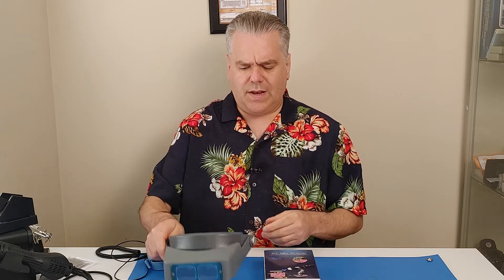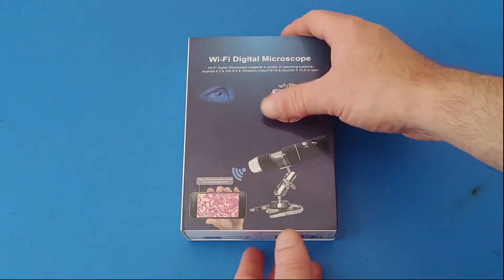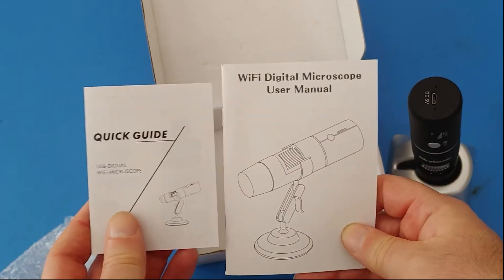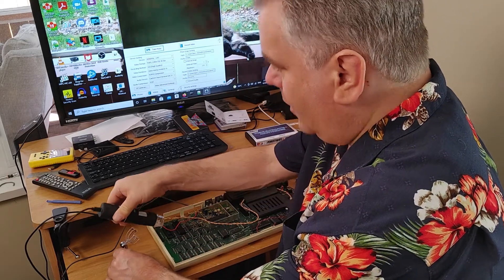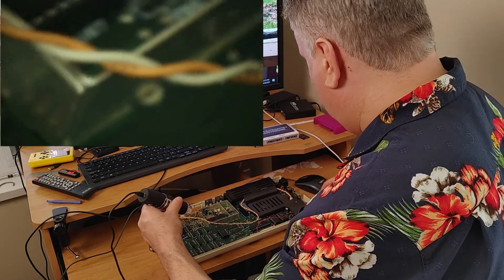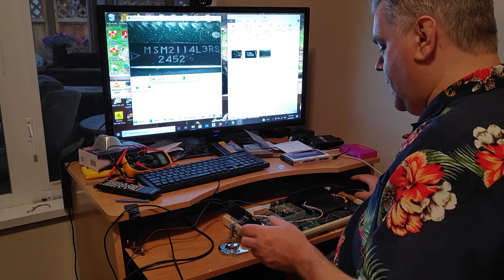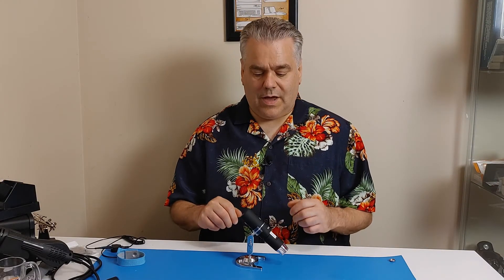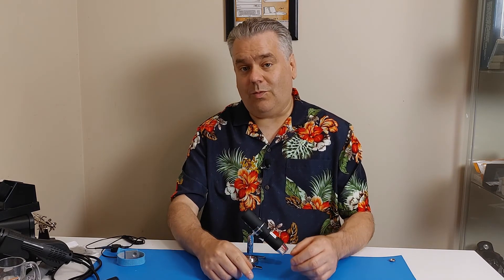A Skybasic WiFi Digital Microscope: Is It Any Good?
Today I have bought a new toy for my work bench.  But is it just a toy?  I picked up a Digital WiFi Microscope from an auction just to see if it will be of any use.  This is a Skybasic Digital WiFi Microscope that takes both video and photos.  Will it be of any use?  Watch and see what you think!
Time Stamps
0:00 Open
0:09 Intro
1:33 Unboxing
2:45 Software
3:27 Video
5:20 Photos
6:47 Close